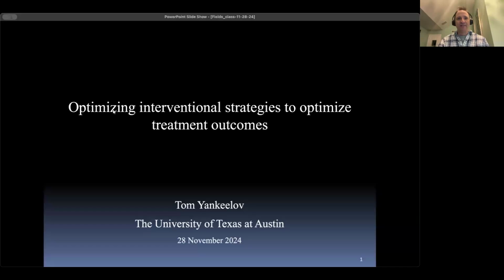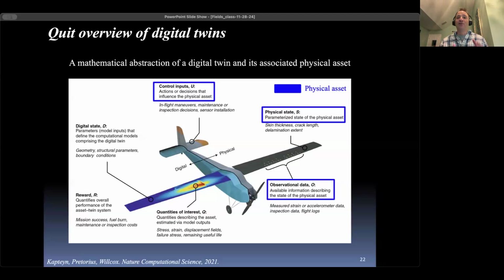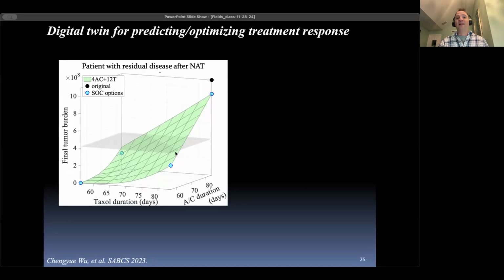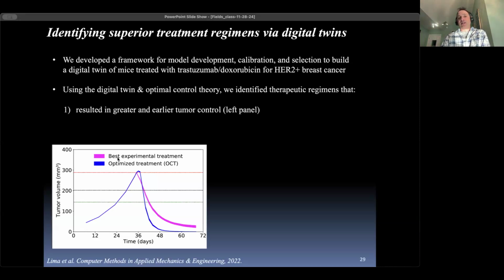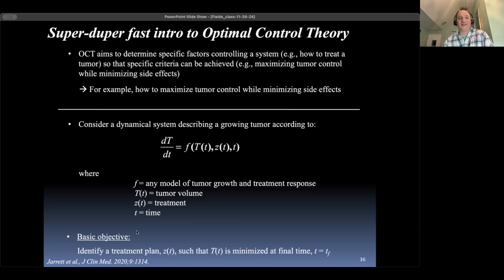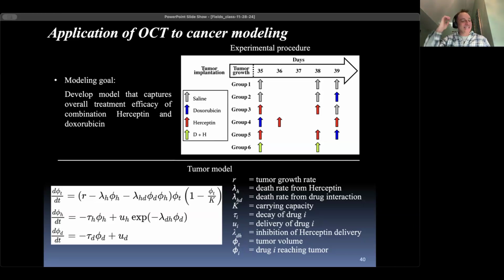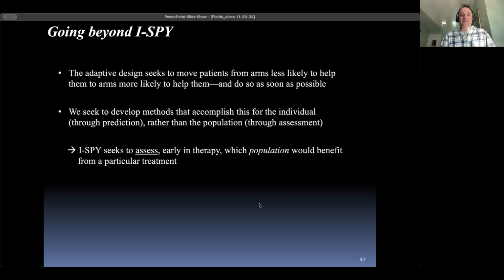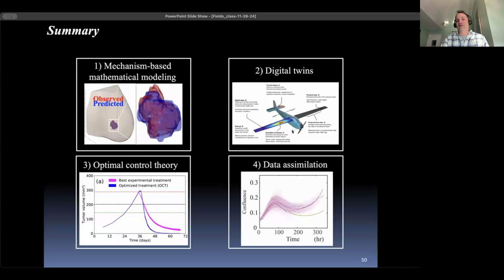Optimizing interventional strategies to optimize treatment outcomes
Speaker: Dr. Thomas Yankeelov, University of Texas